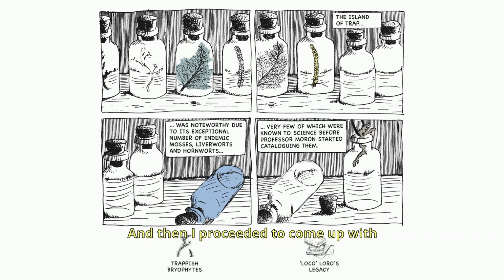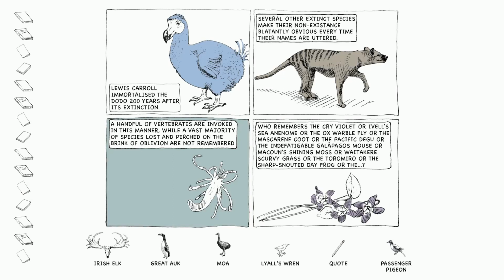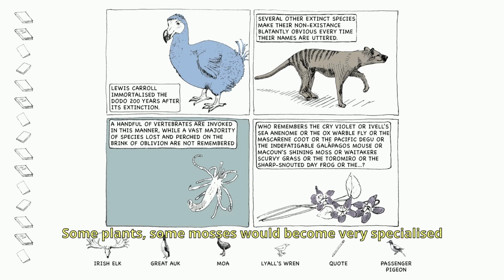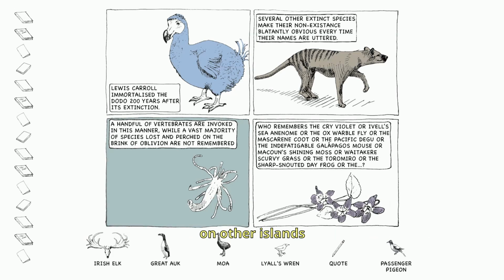Artist talk with Aksel Haagensen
Artist talk with Aksel Haagensen about his exhibition "Chronicles of Trap" at post-gallery.online

Exhibition dates:
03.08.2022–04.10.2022